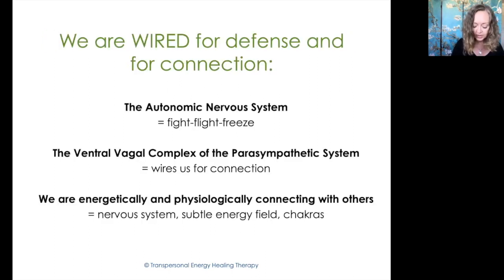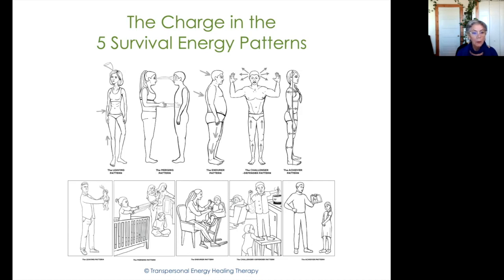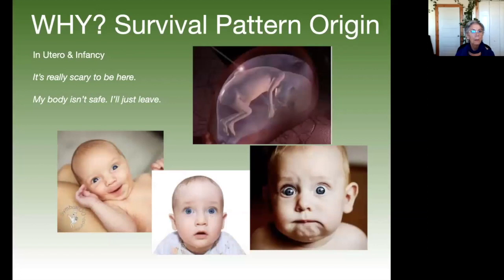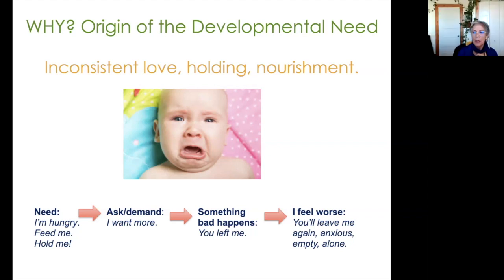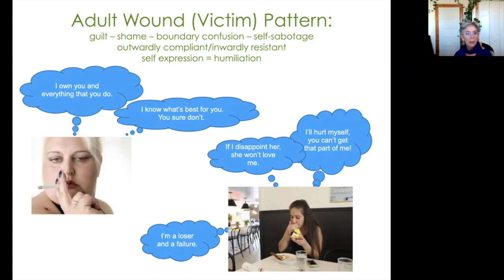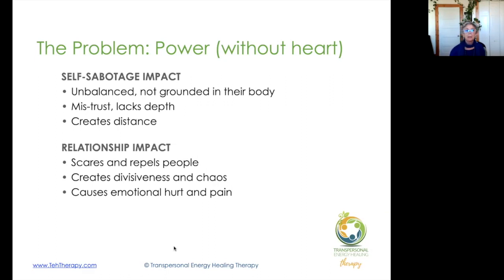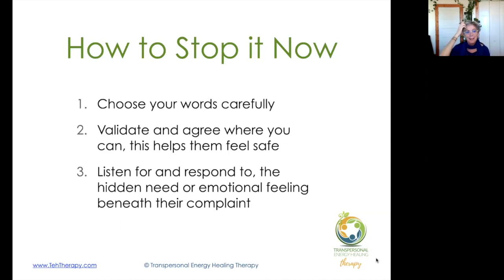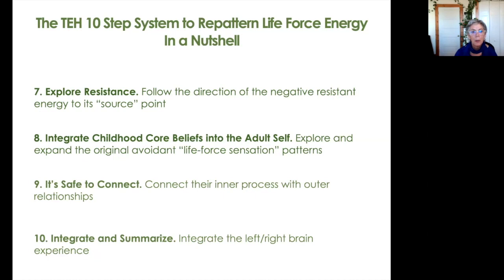How to Discover the Hidden Trauma in Your Clients Self-Sabotage Pattern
In this webinar, Laura and Kimberly discuss how and why clients get wired into self-sabotaging defensive patterns and how to help them heal.

⁉️ What is your trauma body type? Take the Quiz!